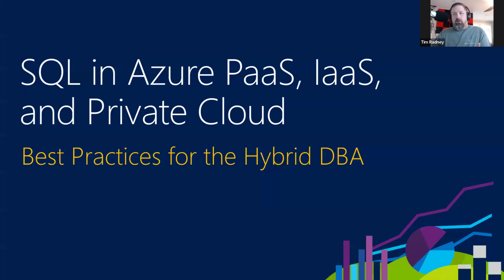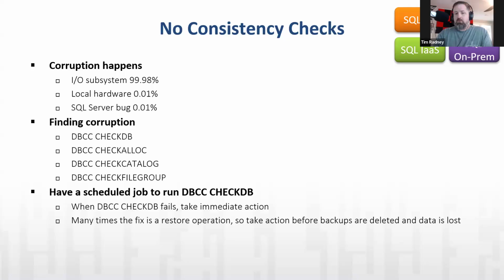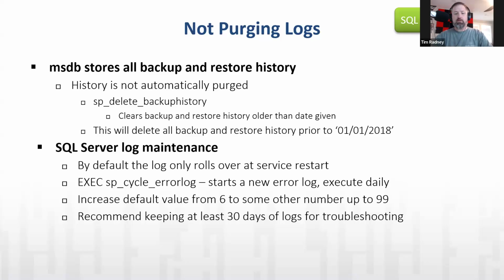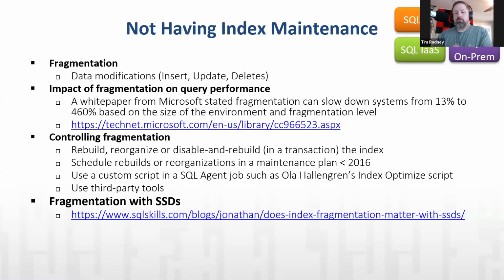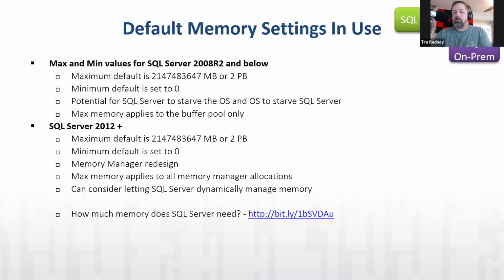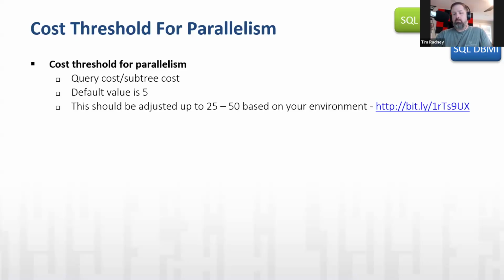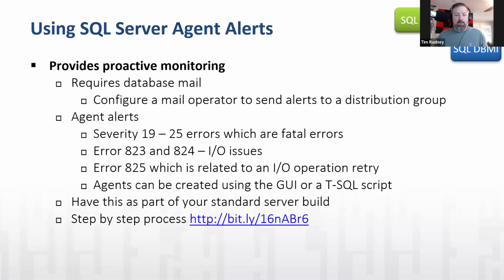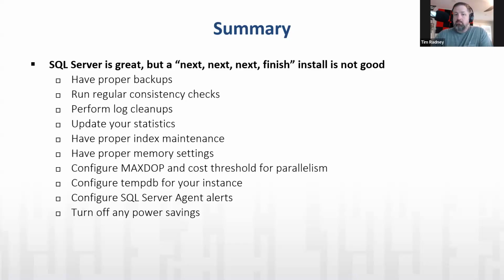July 2025 - Common SQL Server Mistakes & How to Avoid Them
Making mistakes is natural, but learning from them and avoiding them in future takes effort. There's no substitute for experience or the shared wisdom of others to help you learn what mistakes to avoid. In this session, Tim will share with you a ton of what he's learned over the years from working and consulting at multiple Fortune-level companies. You'll hear about real-world environments he has worked on where there was a high impact from administrators making mistakes in how SQL Server was configured and administered. You'll learn many proven and accepted best practices for installing, configuring and supporting SQL Server to help your environment run as smoothly as possible and you'll leave with a checklist of items to take home to make sure your SQL Server environment is configured properly.

Our speaker this month is Tim Radney. Tim is a Data Platform MVP. He has presented at PASS, SQLintersection, Ignite, MSSQLCONF, SQL Saturdays, user groups and numerous webinars. Tim runs the Cloud Data Platform Virtual Group. He’s married with three children and has a passion for gardening.

This session was recorded live from our Meetup group on July 8, 2025.

To learn more about our group and join, please visit our home